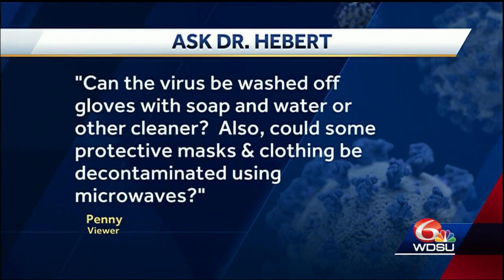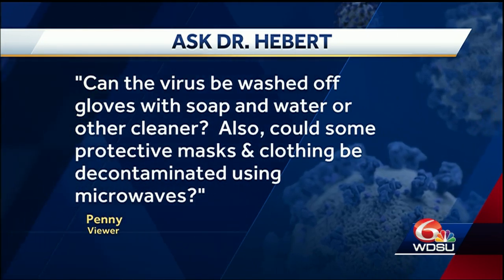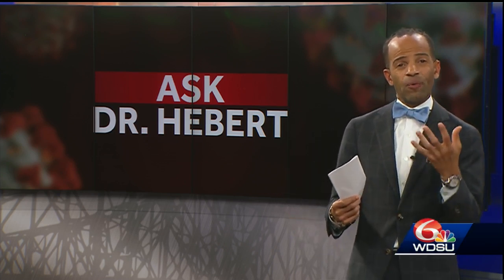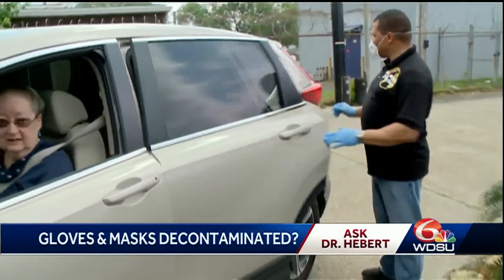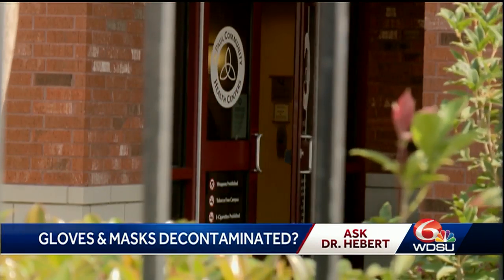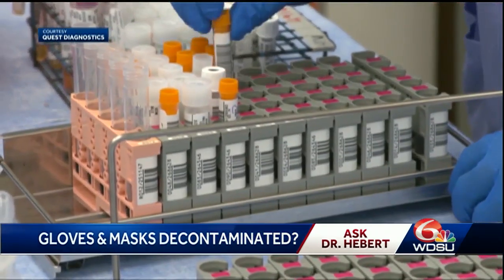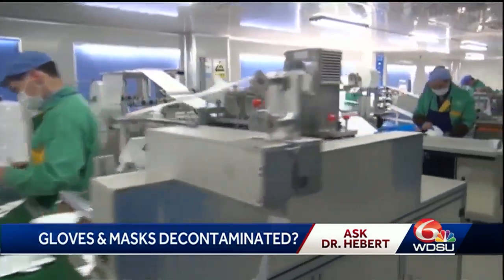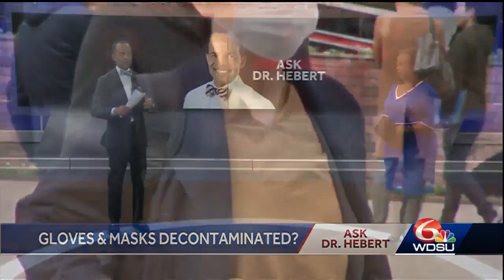Gloves and COVID-19: What you should know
Dr. Corey Hebert was asked about the effectiveness of gloves during the COVID-19 outbreak, including if there's a way to decontaminate them.